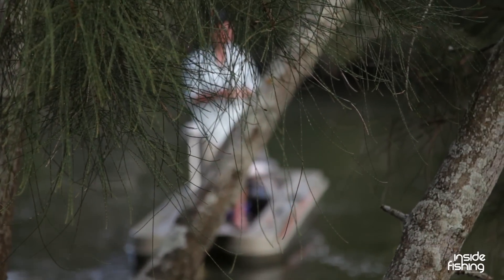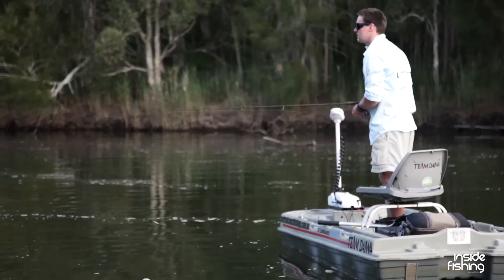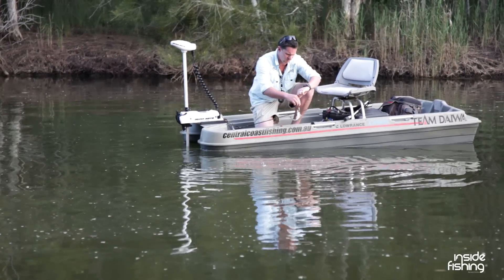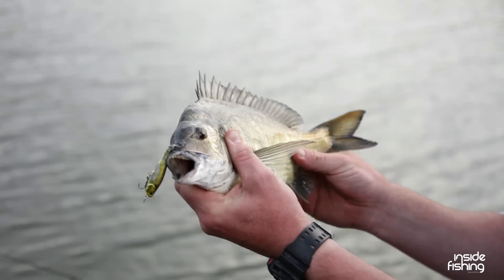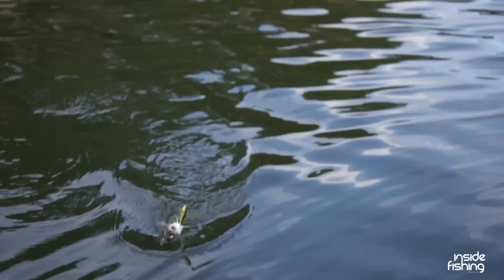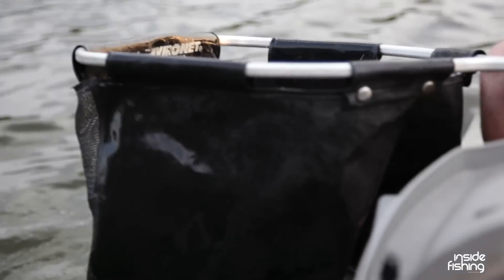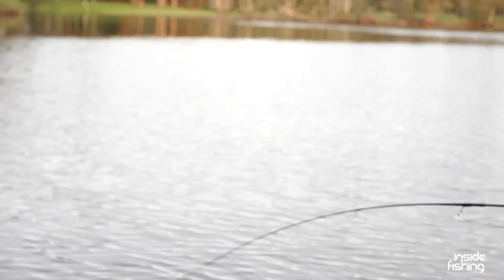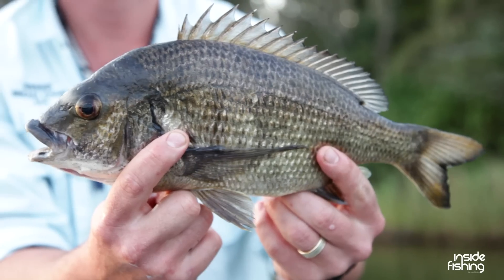Inside Fishing: Bream on Surface lures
This episode provides tips and techniques that can be used when targeting Bream on surface lures. Rods around the 7 foot mark and reels up to the 2500 size are perfect for this type of fishing. Using stickbaits with a walk the dog style retrieve.

Available to watch in HD.